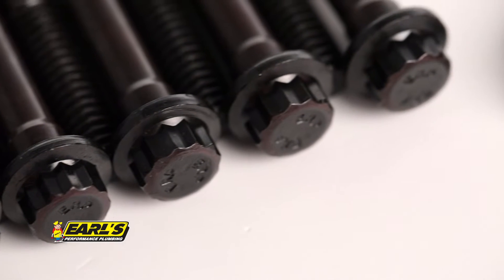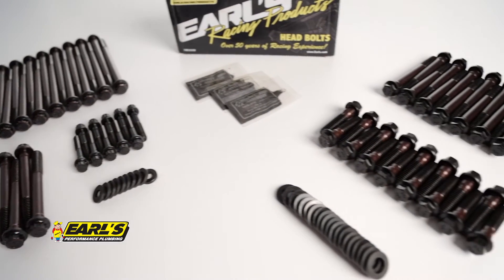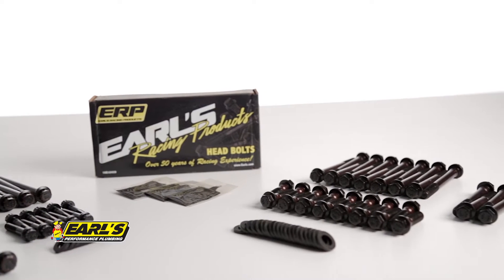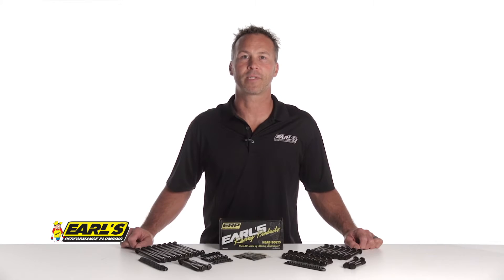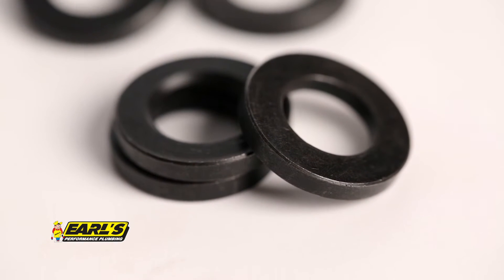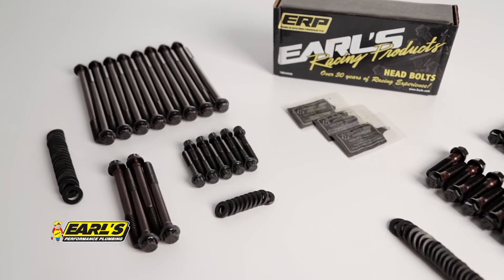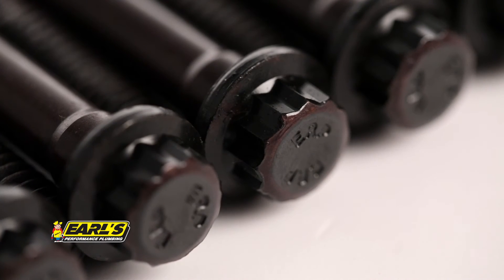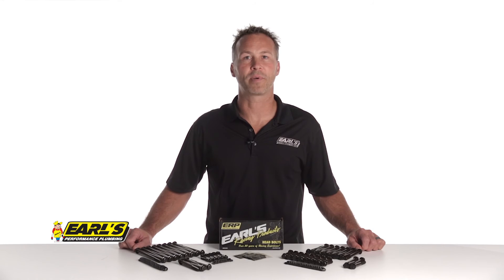Earl's Cylinder Head Bolts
You already trust Earl’s for leak-free plumbing, now you can also trust them to help you keep your engine sealed.
Earl’s Racing Products now offers high quality head bolts made from chromemoly steel. Our head bolts were designed for high performance, high cylinder pressure, and racing applications. Earl’s head bolts have a yield strength of 170,000 psi, which means that our head bolts are about 15% stronger than the typical Grade 8 hardware